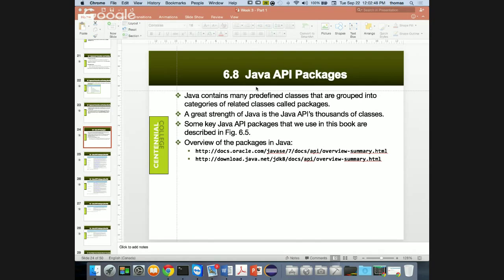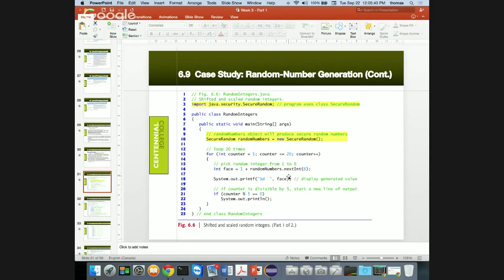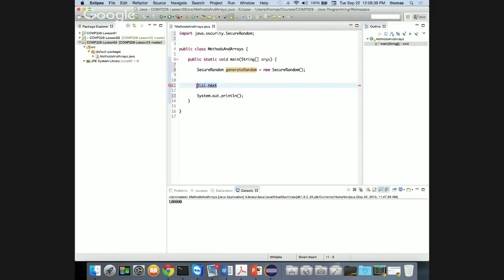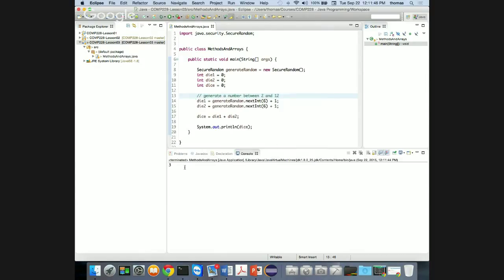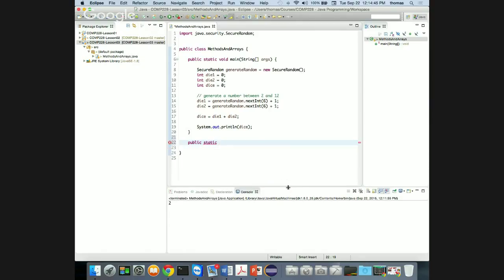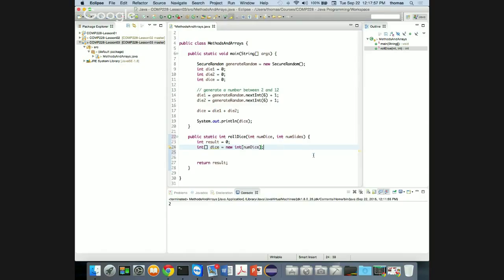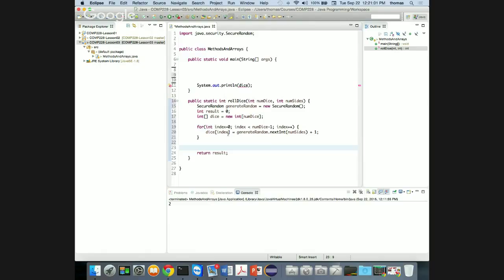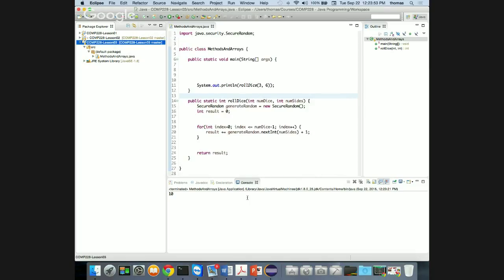COMP228 - Lesson 3 - Part 3